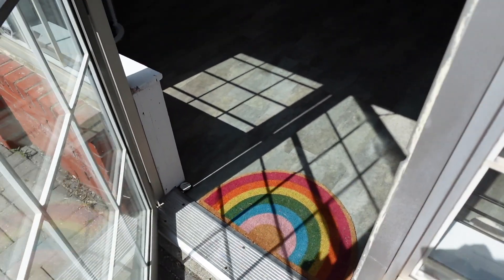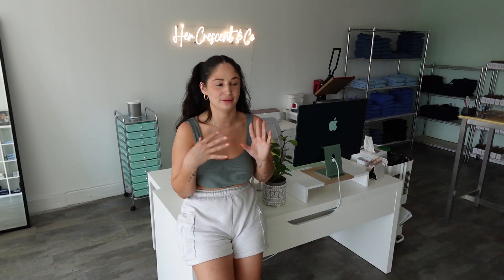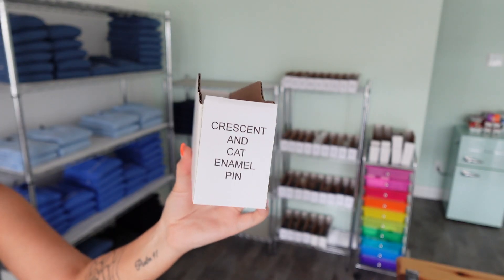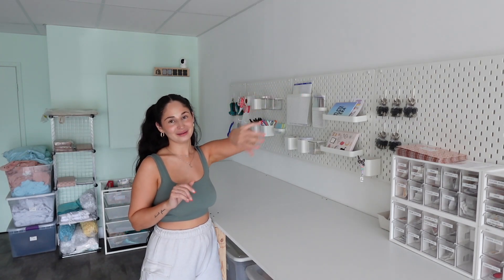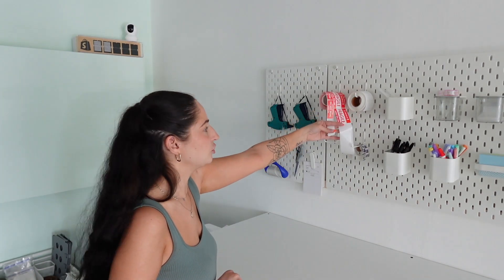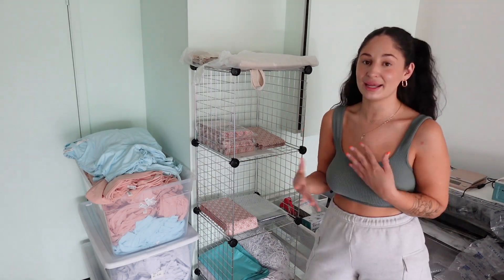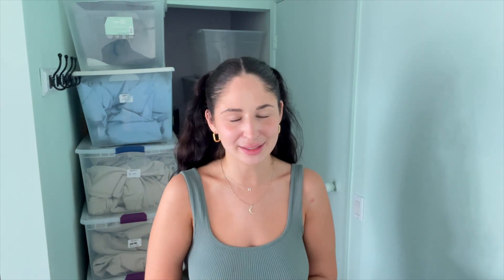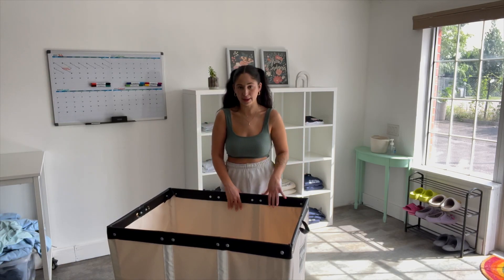FULL OFFICE TOUR + 3 Month Recap!! Detailed Walk-Through Tour + Mini 3 Month Recap!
Hello my Youtube friends! It has been SO long since I've been on here and I am SO SO SORRY! These past 3 months have truly flown by. I have been getting settled into my office and establishing a day-to-day routine. It feels amazing to finally be fully settled in and operating!

In this video, I'm taking you guys along with me for a detailed walk-through office tour! I am so happy to finally be posting this tour for you all and I'm so excited for you guys to see my updated office space since my last video :)

In this video I include a little mini 3 month recap and celebrating 10K followers on Instagram! I am so grateful for each and everyone of you who supports my small business and dreams!!!

LOVE,
HER xx